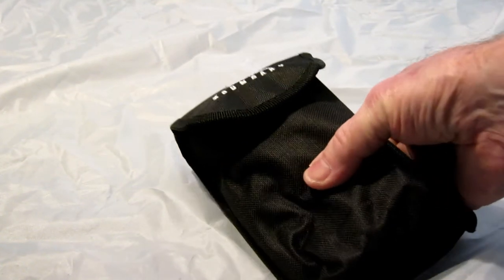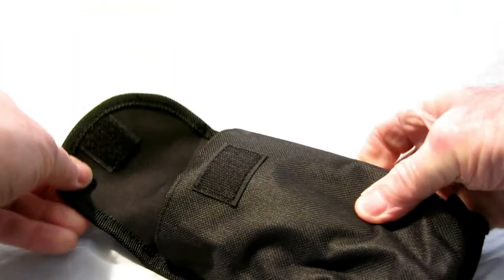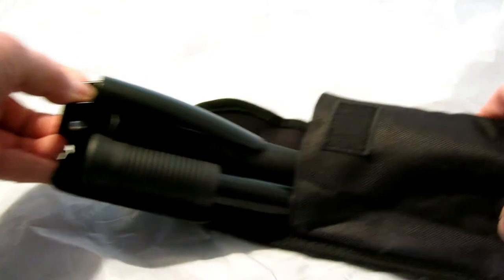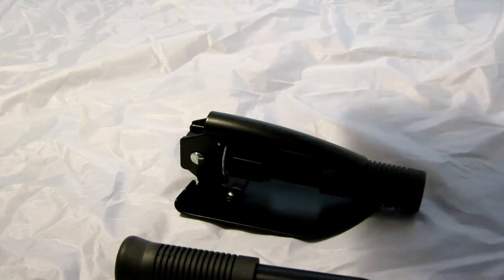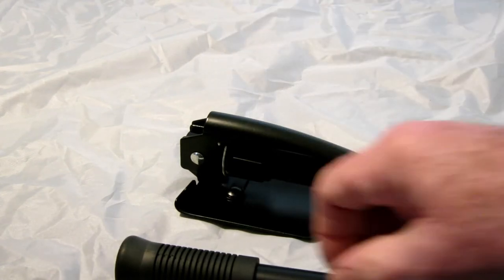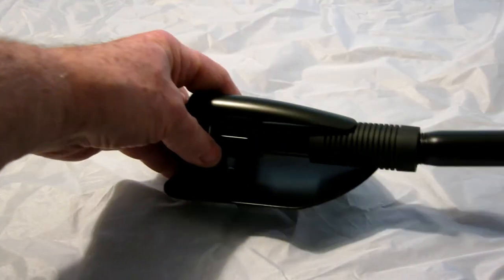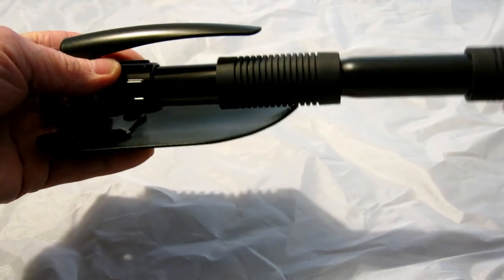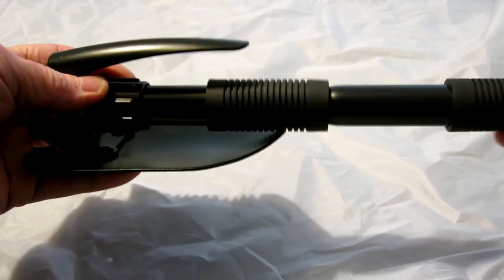FOLDING STEEL SHOVEL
Assembling the Two Part Compact Folding Steel Shovel